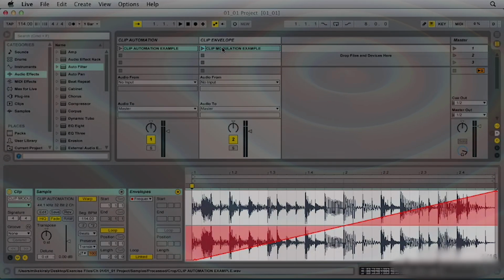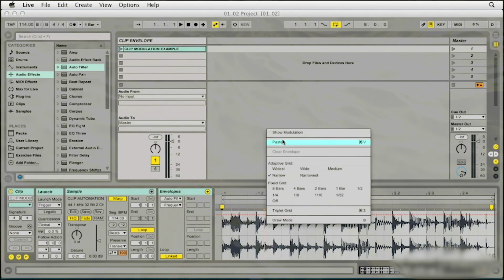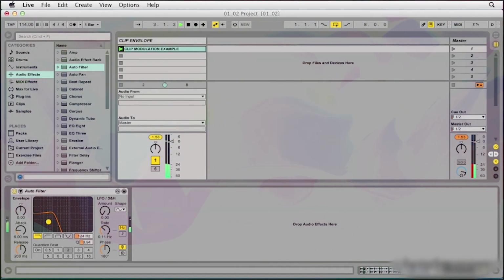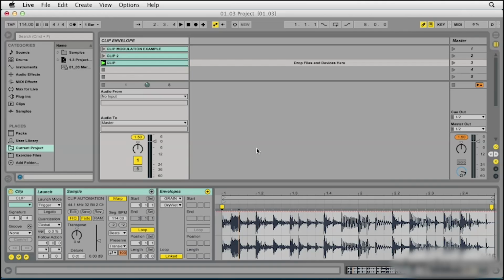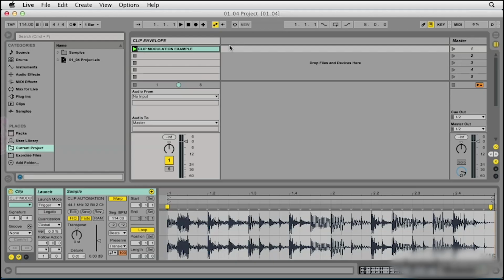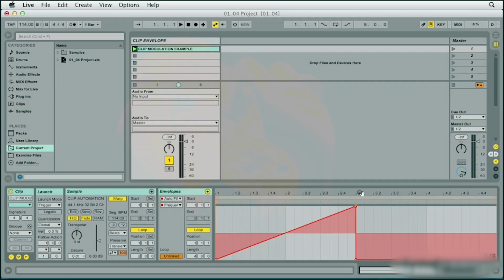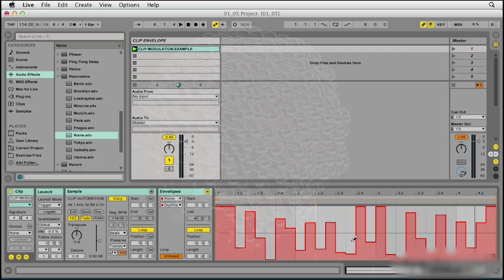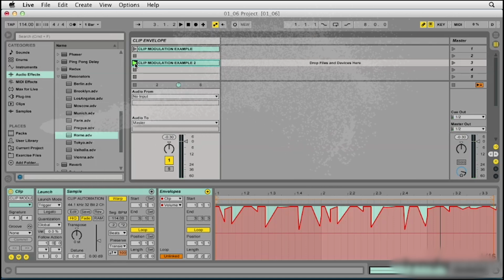ABLETON LIVE for Absolute beginners: Make Your First track in 10 minutes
Ready to start making your own music with Ableton Live but don’t know where to begin? 🎧
This crash course is designed for total beginners — no music theory, no gear, no stress.
By the end of this video, you’ll have made your very first beat from scratch using Ableton Live.

💡 Whether you're into hip-hop, EDM, house, or lo-fi, these basics will set you up for success.

🔔 Don't forget to Leave comment section open for questions and answers. I don't need the external validation. Share, share, share with others that will find tis valuable.
🎁 let me know if you need the free Ableton template used in this video.

Thank you to Mike Kiraly, for the original sourch material.

some of my gear, go to these links to help the channel:

Sennheiser MKE 600 Shotgun Microphone with Sennheiser MZH600  Hairy Windshieldindshield

send some coin my way.
 If your 'really' got it, you wont even miss it!

BTC
3CLhp1FzWL9EGu5xoBWALbUcVZ1bTUZ8fV
ETH
0xFDe77E3cDC8cb56883E92F91321E33A62bB181E2
USDC
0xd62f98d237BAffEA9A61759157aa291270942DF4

A remix in the context of house music is a new version of a song that has been altered from its original form. The remix process typically involves taking the original song's audio track and adding or subtracting elements, such as beats, instrumentals, or vocal parts, and rearranging them to create a new, unique sound. House music remixes often aim to enhance the original song's energy, groove, or rhythm, and to make it more danceable and suitable for club play.

In house music, the term "remix" is also used to describe the process of remixing live music in real-time by a DJ. This typically involves using a mixer and a set of decks to mix different songs together, adjusting the tempo and key of each song to make a seamless transition from one song to the next. DJs may also use effects, such as reverb or delay, to create a more immersive experience for the audience. The end result of a house music remix is a new, unique piece of music that is tailored specifically to the DJ's style and the audience's taste.